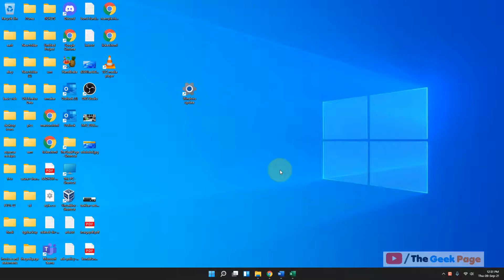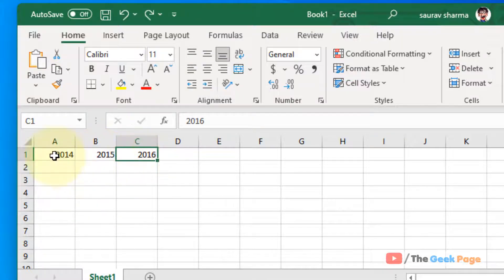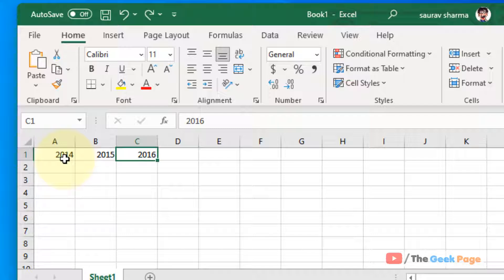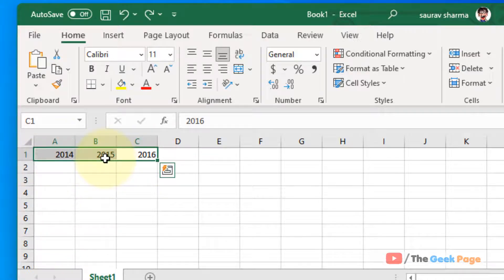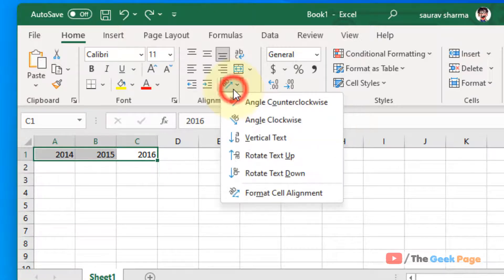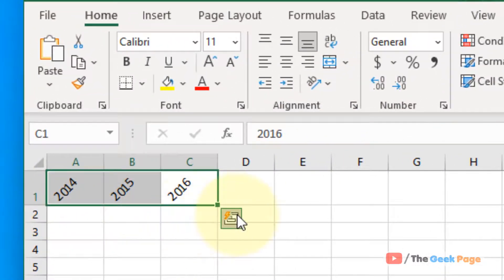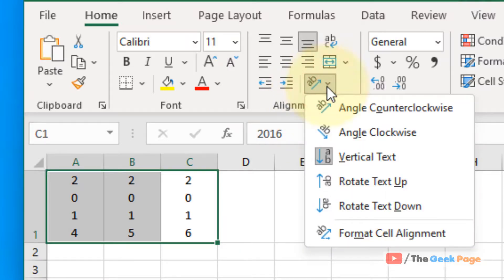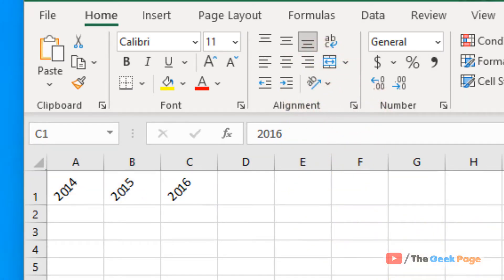How to Rotate Text in Cells in MS Excel